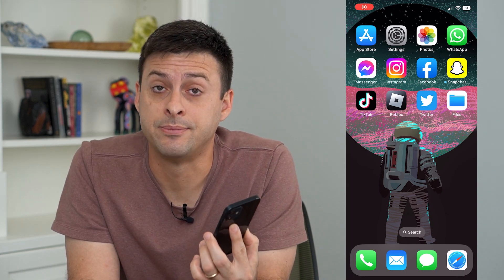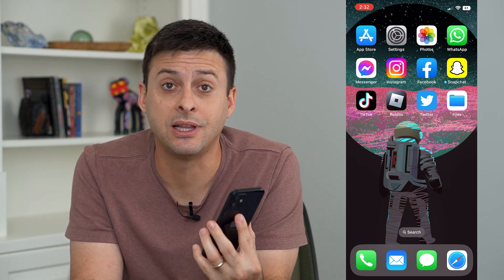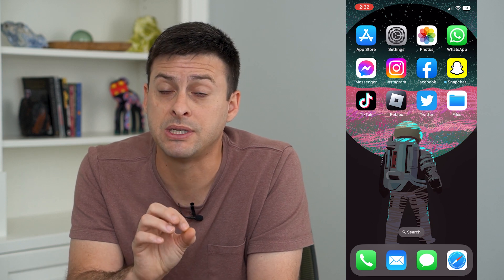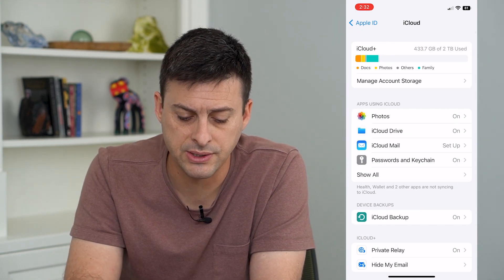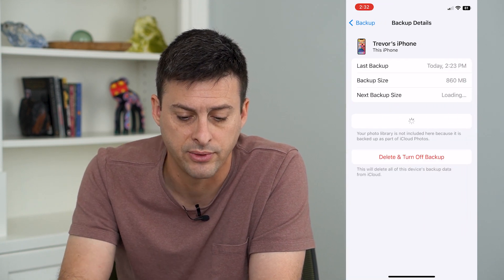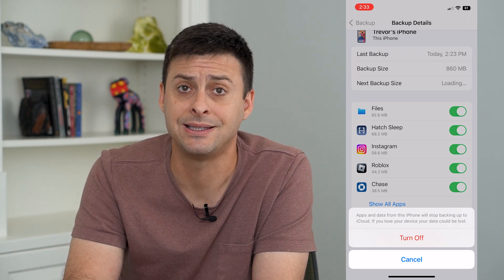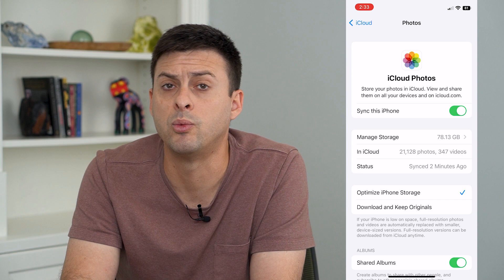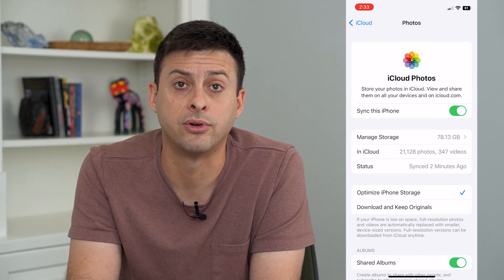How To Delete Last Backup Of iPhone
Let's delete the most recent backup of your iPhone on the iCloud in case you no longer want the backup on your drive or you want to backup a fresh new copy.